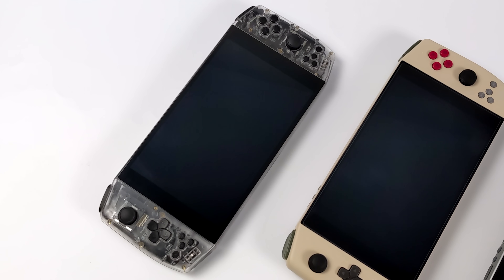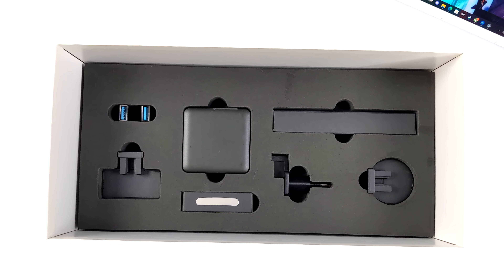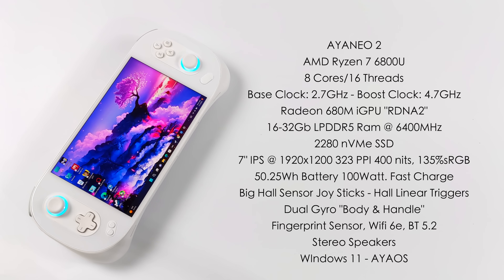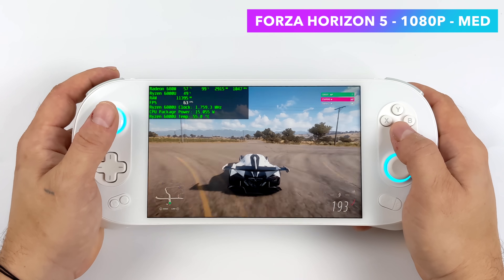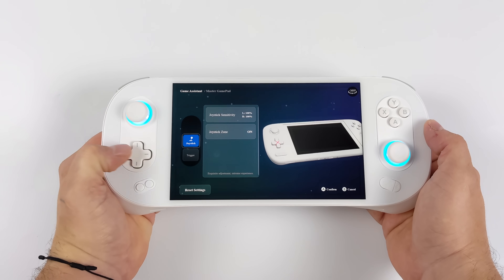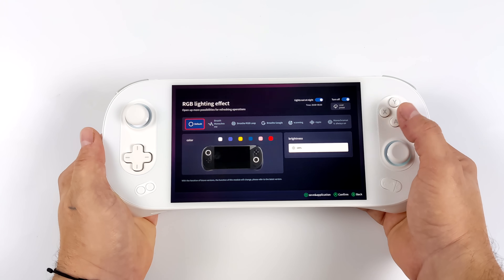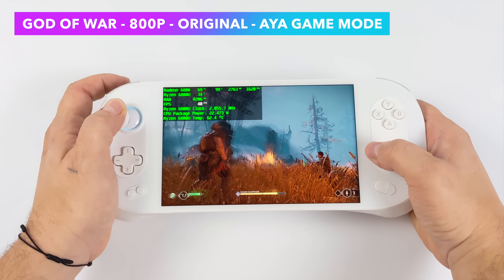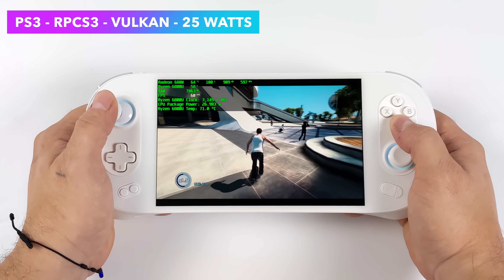AYANEO 2 First Look, An All-New Ryzen 6800U Hand-Held That Changes Everything!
The AYANEO 2 is an absolutely amazing Ryzen 6800U Powered handheld gaming PC and in this video, we take a first look at this new device! With a beautiful 7" display, RDNA2 graphics, DDR5 ram, and 50 Watt Hour battery the new AYA Neo 2 is turning out to be one of the best and most powerful handhelds on the market! We do an Unboxing, Overview, Go Over the specs, Run some benchmarks, and test some PC games and EMulation like Wii U and PS3. and Yes it's more powerful than the Steam Deck

25% Code for software: ETA

00:00 Introduction
00:31 AYANEO 2 Unboxing
02:09 AYANEO 2 Overview
03:03 AYANEO 2 Vs Steam Deck
03:38 Specs AYANEO 2
06:05 Forza Horizon 5 AYANEO 2
07:59 Ayaneo 2 software AYA Space Overview
09:52 AYaneo 2 Benchmarks
11:06 Spiderman Remastered AYANEO 2
12:46 God Of War AYANEO 2
13:05 Halo Infinite AYANEO 2
13:37 Cyberpunk 2077 AYANEO 2
13:58 Wii U Cemu Emulator AYANEO 2
14:29 PS3 Emulation AYANEO 2
14:47 First Impressions AYANEO 2

ETAPRIME
12520 Capital Blvd Ste 401 Number 108